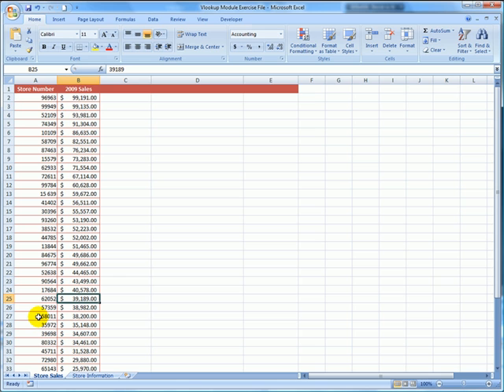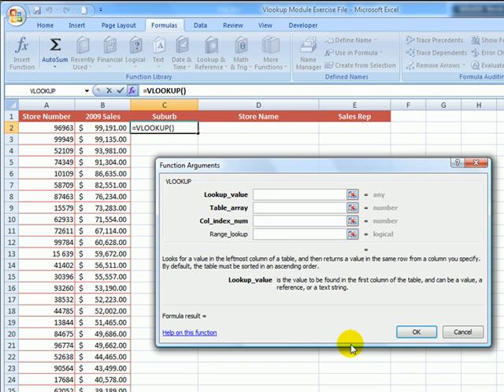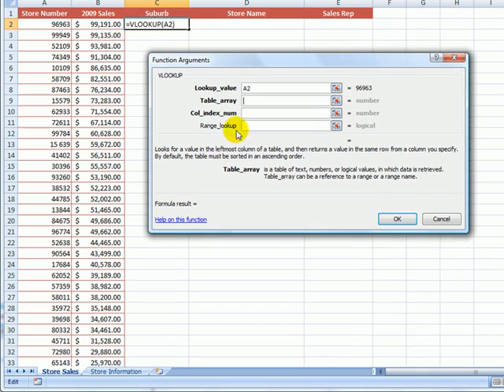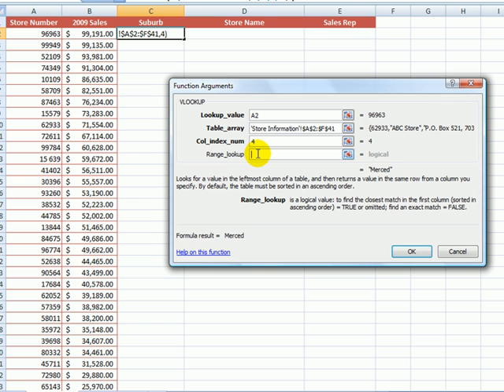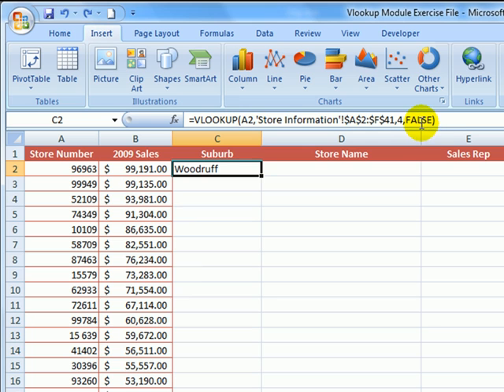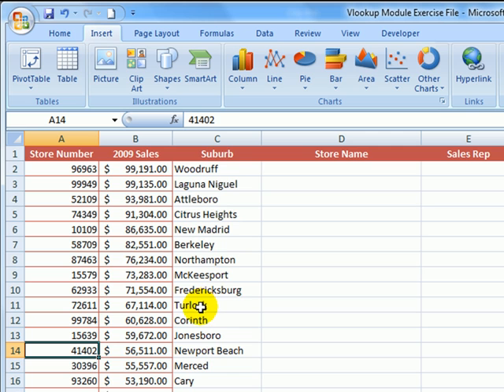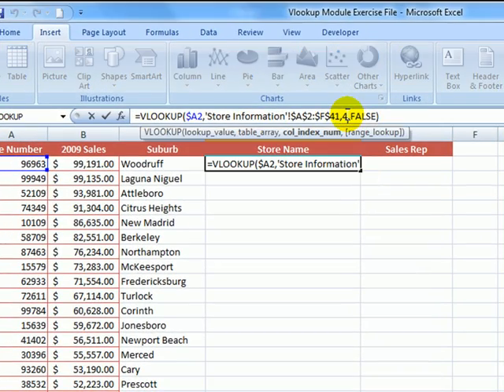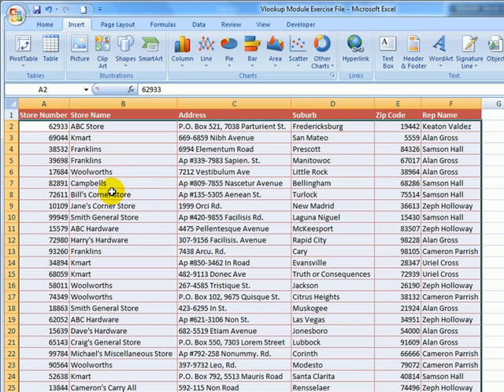How to do a VLookup in Excel 2007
If this video helped you, then help us by donating $1 to The Hunger Project